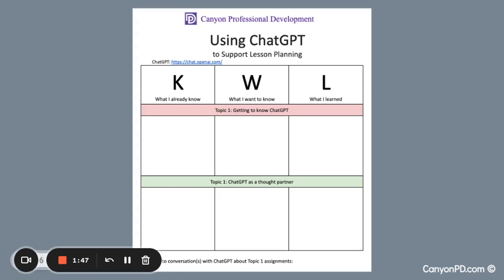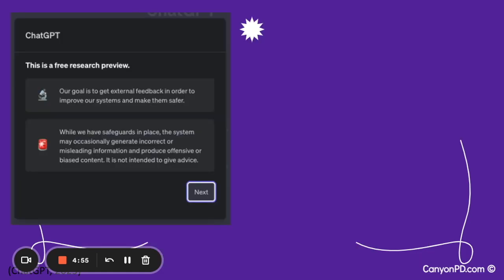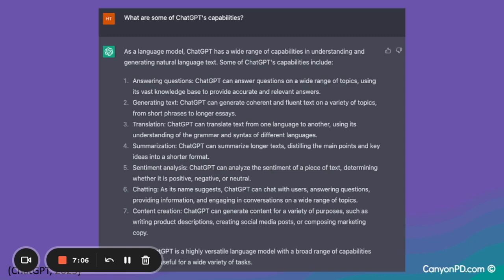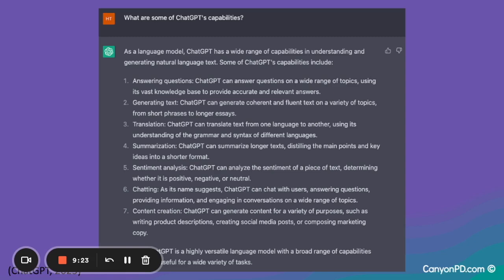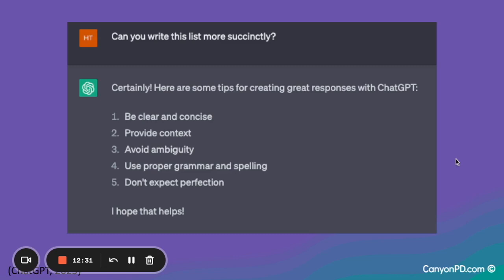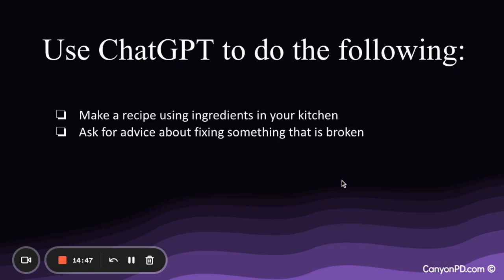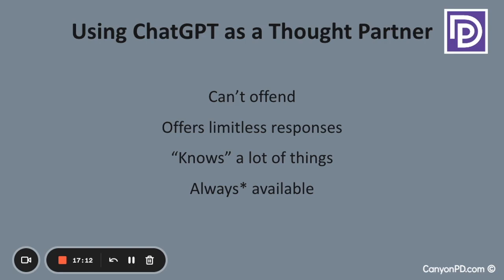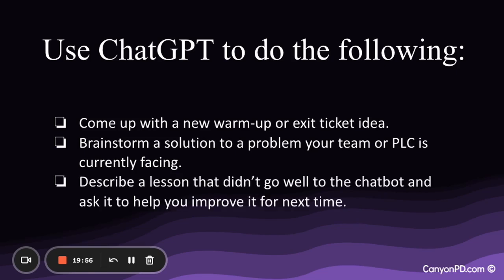STEM-03 Using ChatGPT to Support Lesson Planning